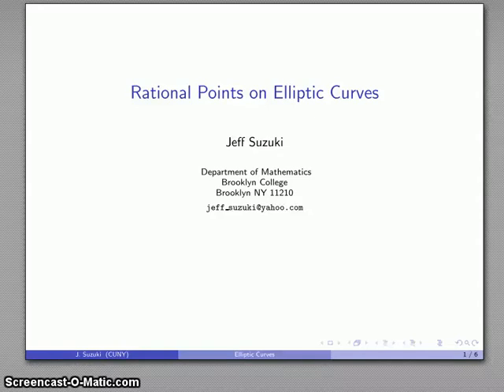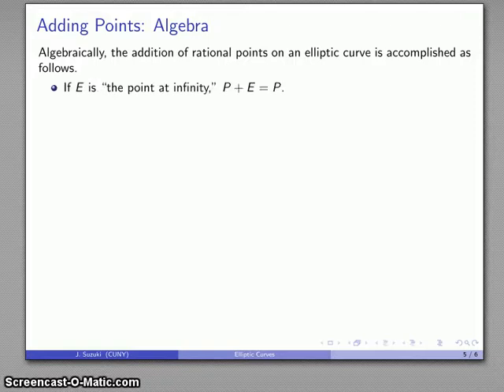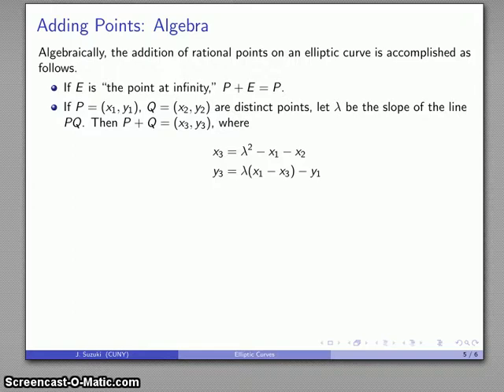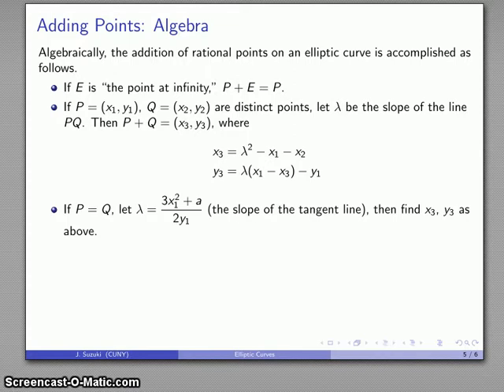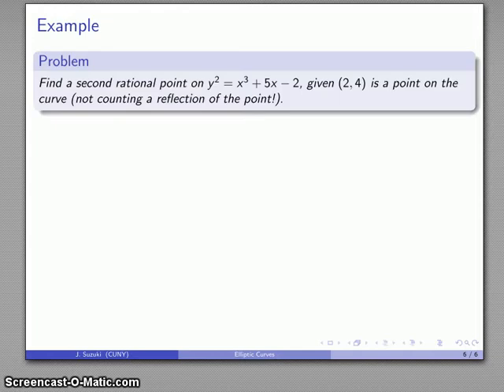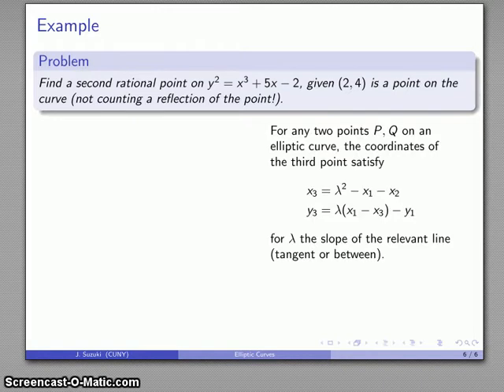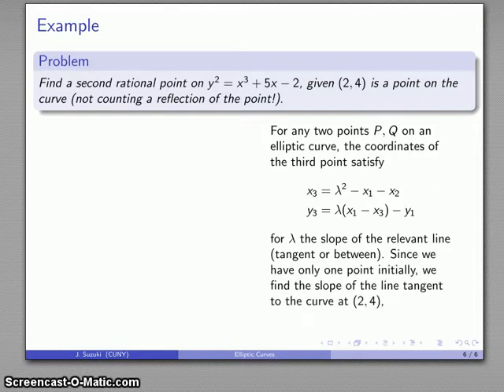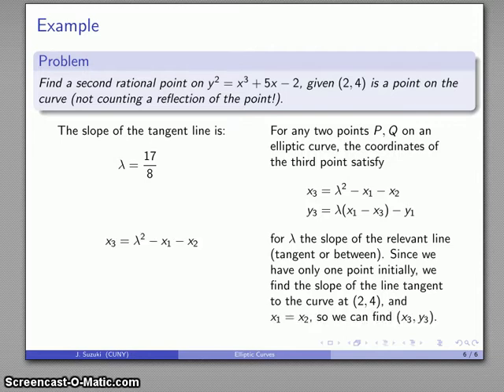elliptic curve addition